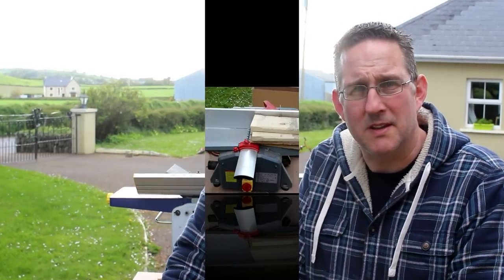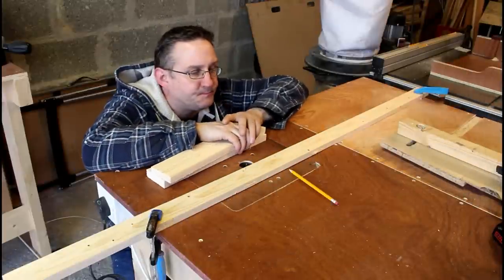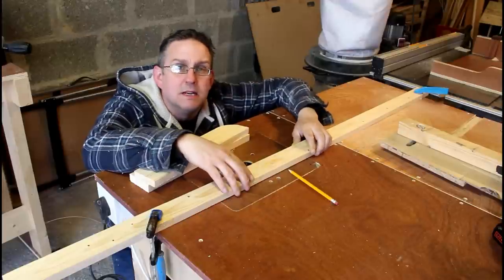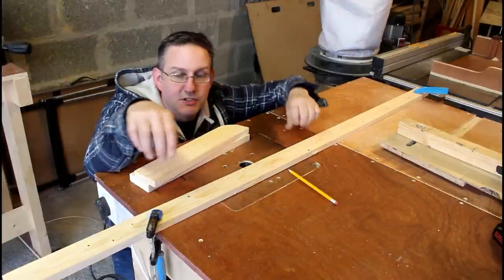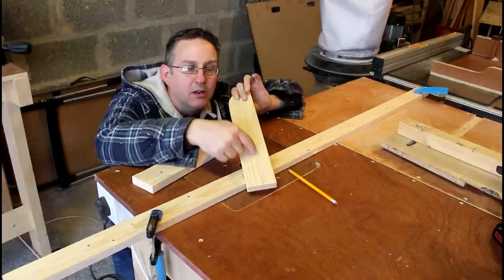Pallet Wood Can Crusher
I decided to make a Can Crusher from some pallet wood.  Adding a routered channel for a pin, helps the plunger stay aligned, but this is not necessary.  3 coats of spray lacquer helps to protect the wood from beer spillage.